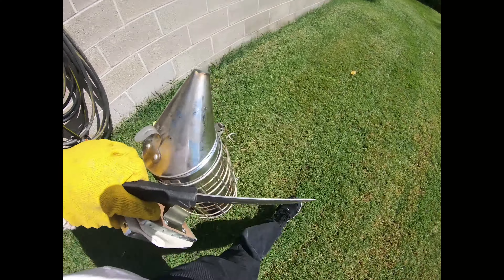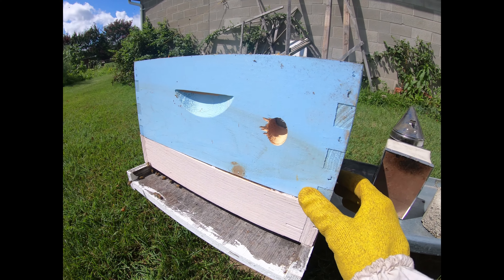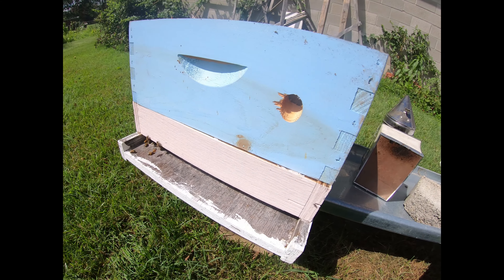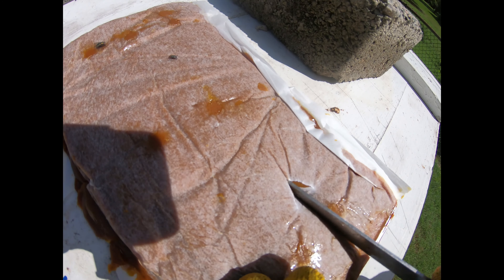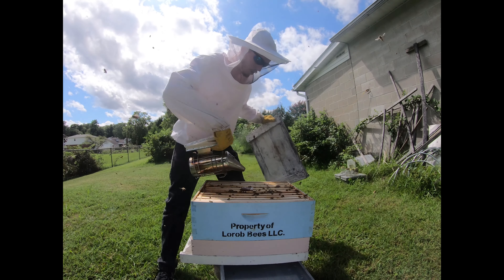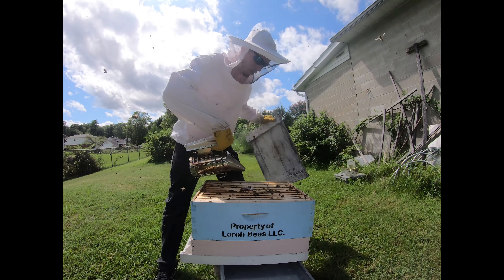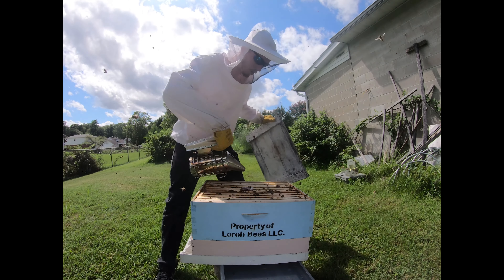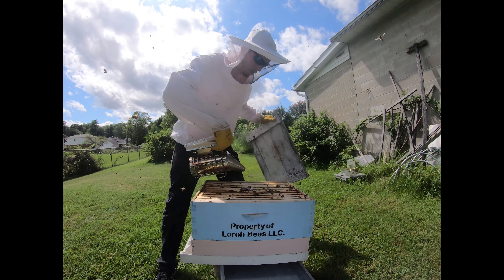Pollen Patty Feeding 8_4_2020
Feeding some of our nucs and 10 frame hives.

Location:
Main Yard
Whitemarsh, MD

Date:
8/4/2020

Lorobbees.com

Lorobbees LLC does not own any music played in the videos About Lorob Bees. "I started everything to do my part with the family gardening, my mom would always work so hard to get the black berry bushes completed without much return. For years people told us to put all of these chemicals on the bushes. One day i realized that it was poor pollination!! That season (2019) I purchased my first bee hive, from there i was hooked! I began to enjoy experimenting and teaching others about honey bees to try to encourage more people to take up beekeeping. The videos that i will be posting pretty regularly will basically be my day to day working in my hives so my customers and supporters can see the behind the scenes.